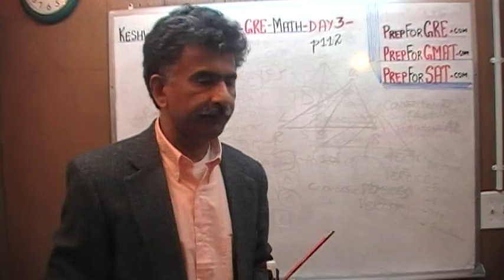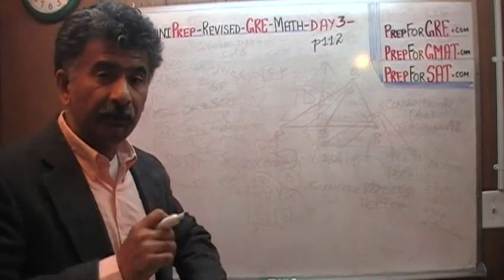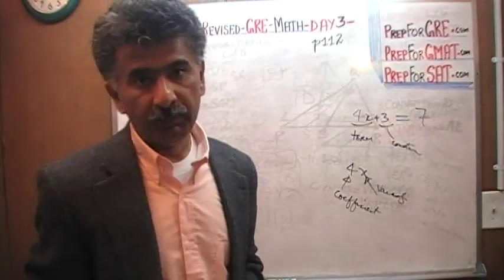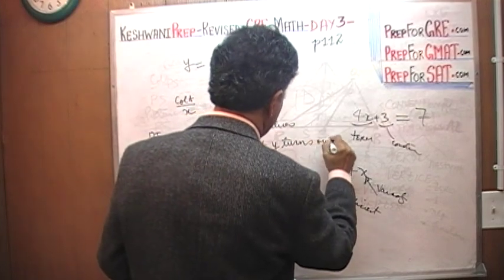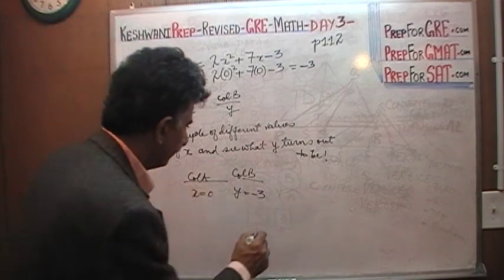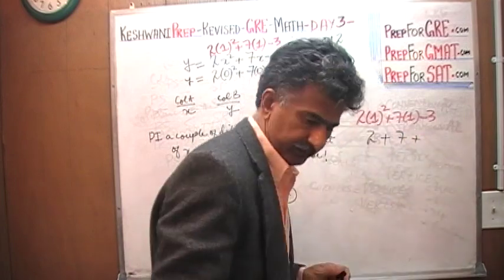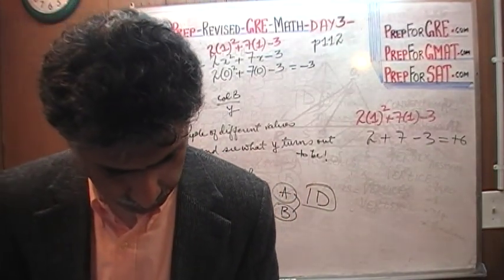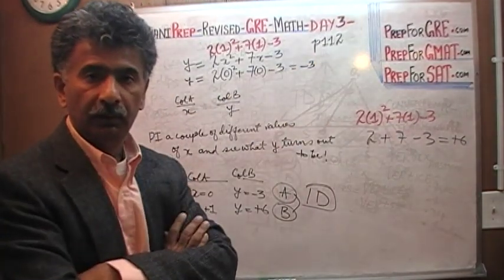Revised GRE Math Day 3, p112 - Online Prep Tutor - GRE, GMAT, TEAS, SAT, ACT, TOEFL and IELTS